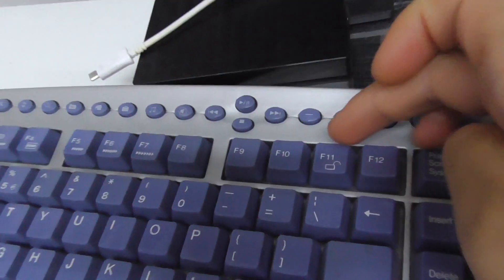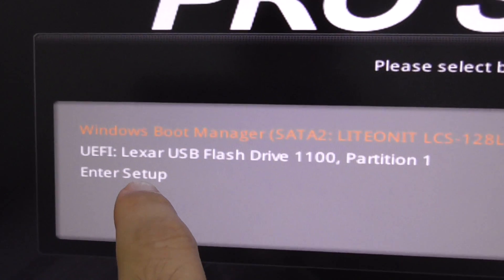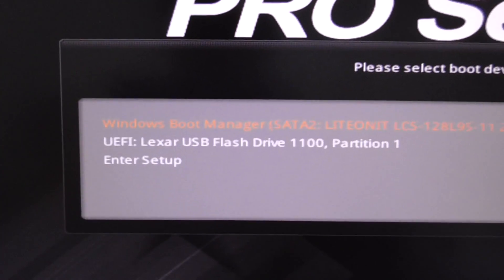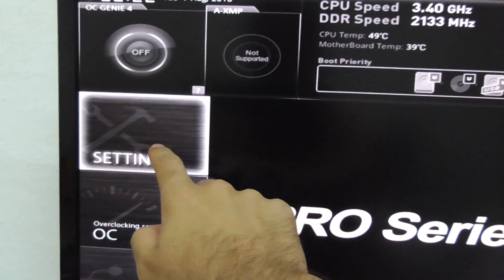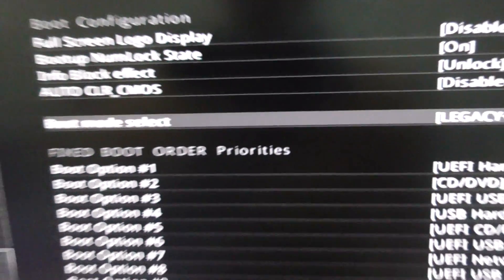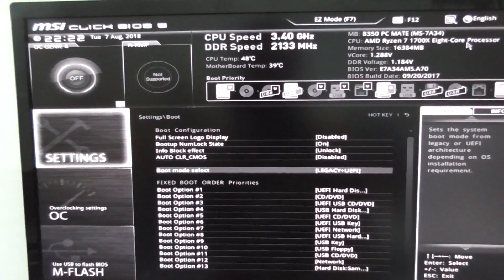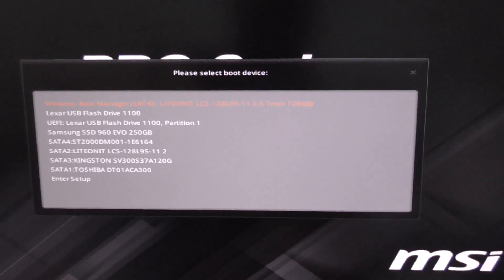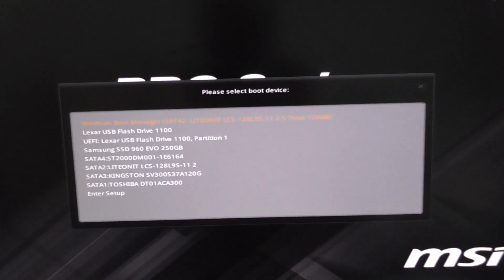How to show Legacy (Non UEFI) boot options (MSI B350 PC MATE motherboard, F11, boot menu)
- Press F2 to enter BIOS,
- Settings,
- Boot,
- Boot mode select,
- Legacy+UEFI,
- F10 to save and exit